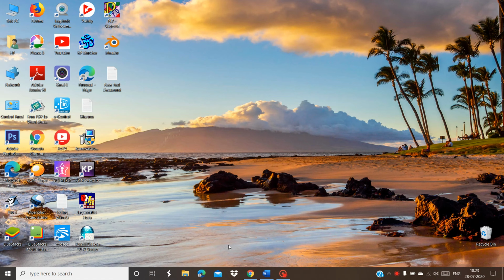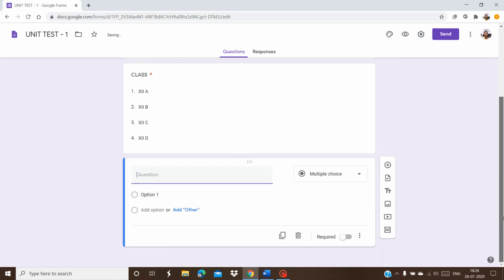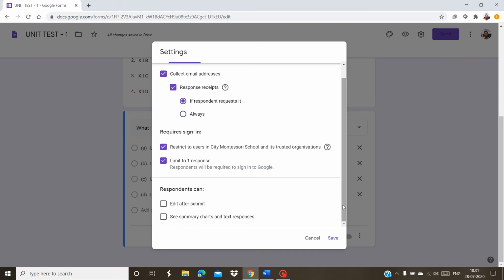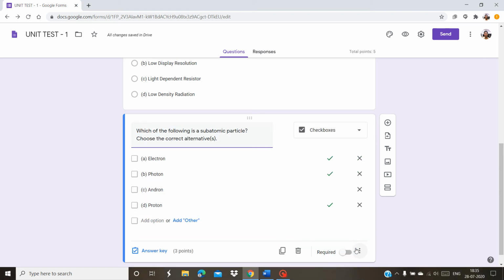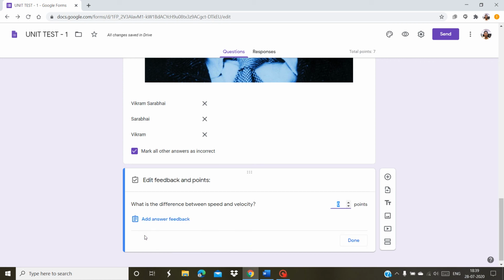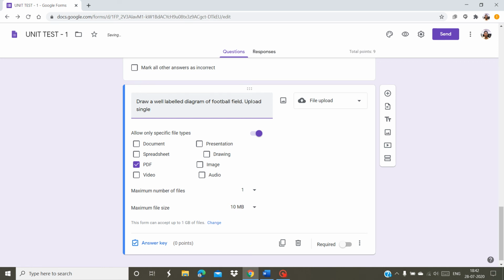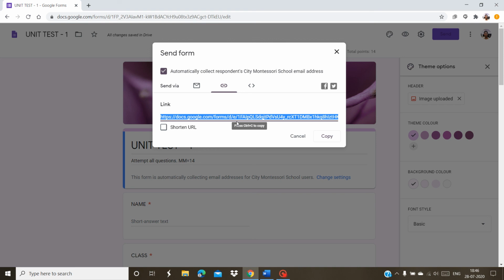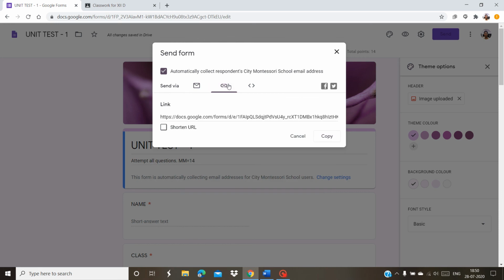Google Forms for Teachers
Use Google Forms to conduct online test and quiz with automatic evaluation feature...